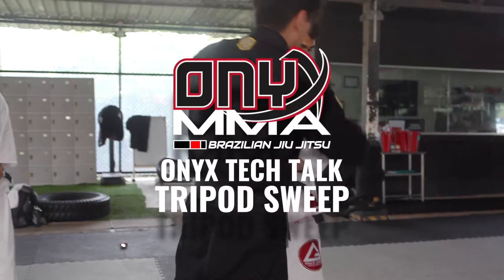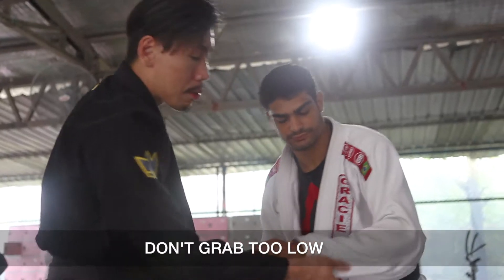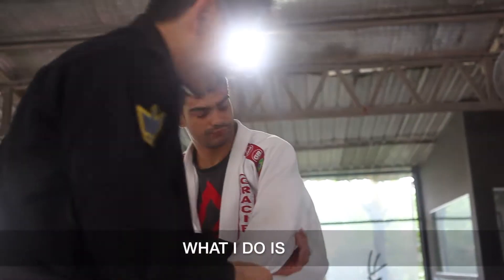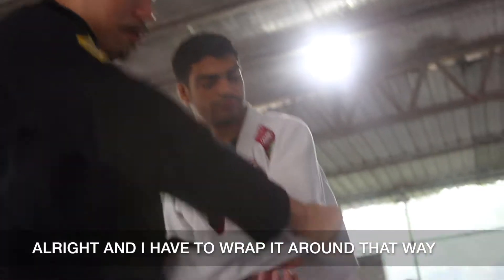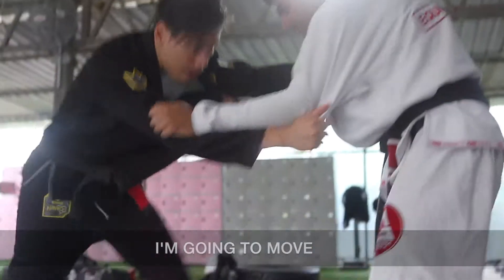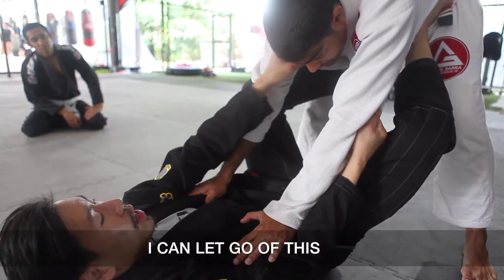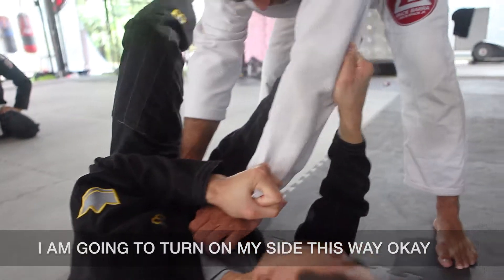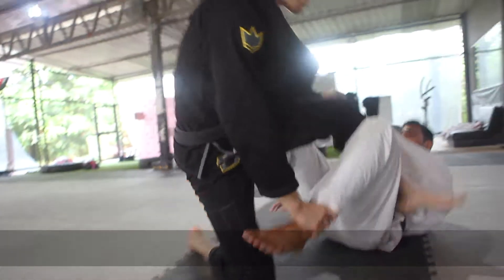Onyx Tech Talk Tripod Sweep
Professor Kon demonstrates and explains the Tripod Sweep.